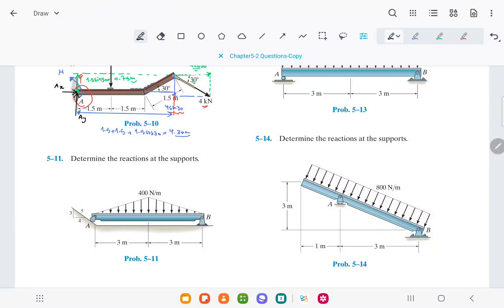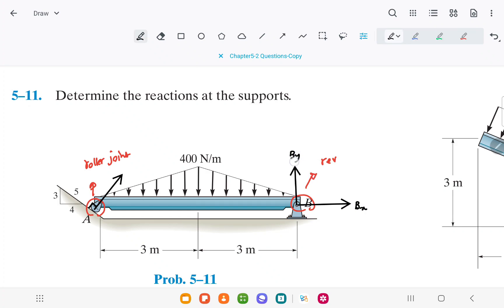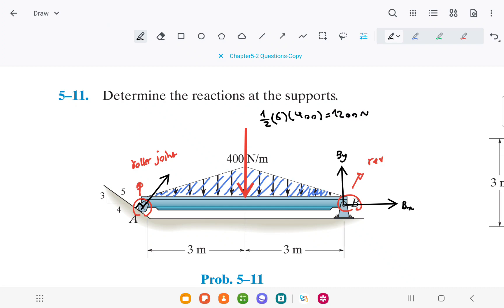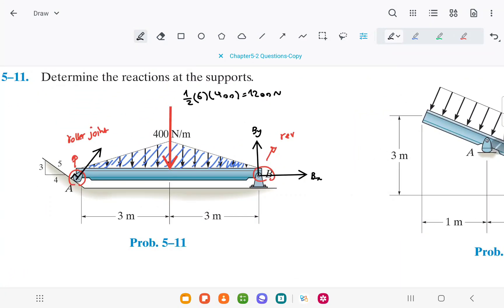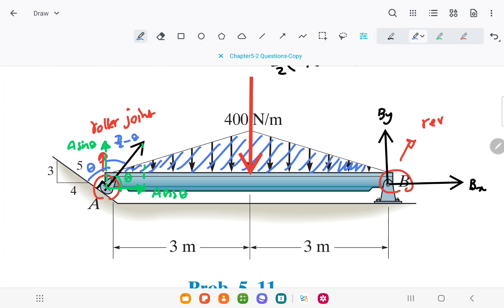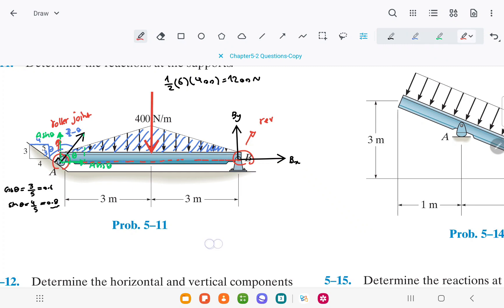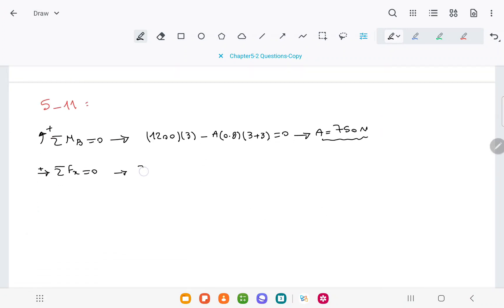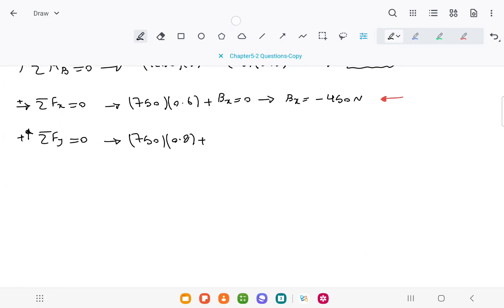Problem 5-11 Engineering Mechanics_ Statics by Russell C. Hibbeler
In this video, I want to show you how to solve question 11 chapter 5 of Engineering Mechanics_ Statics by Russell C. Hibbeler.
At point A, we have a roller joint, and at point B we have a revolute joint.